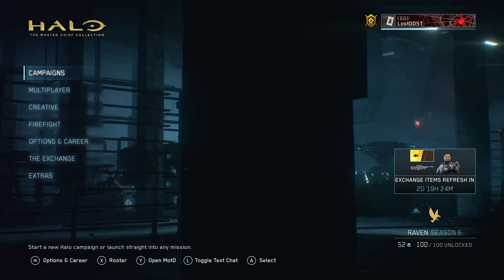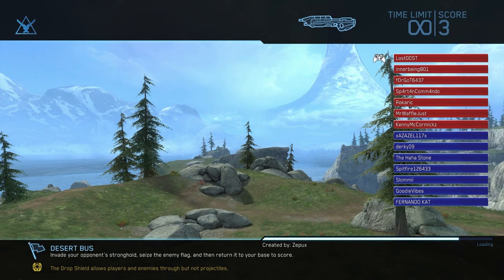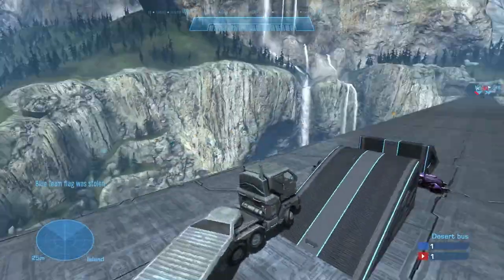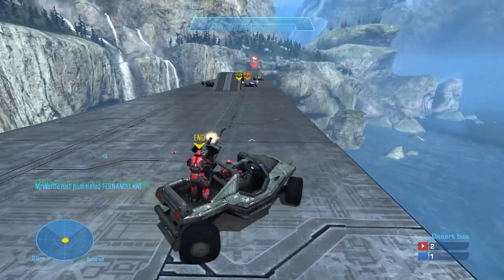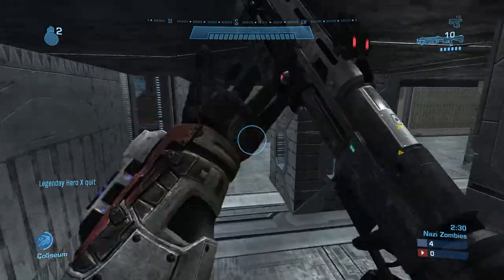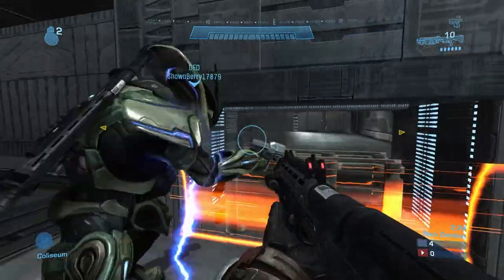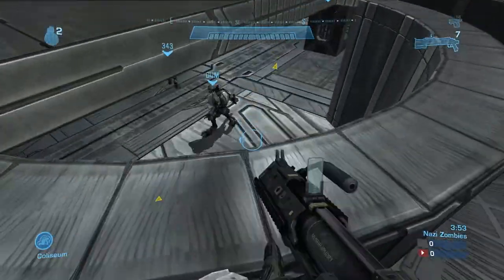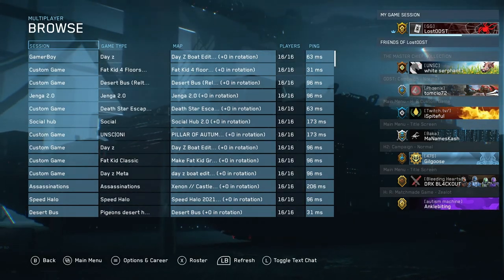The Customs Game Browser Has Finally Arrived On MCC!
Welcome back to another halo video! Today we take a look at the customs being hosted within the custom game browser.

Xbox Gamertag : Lost0DST